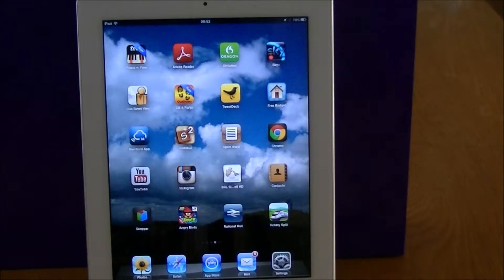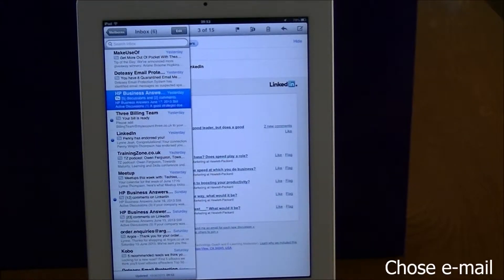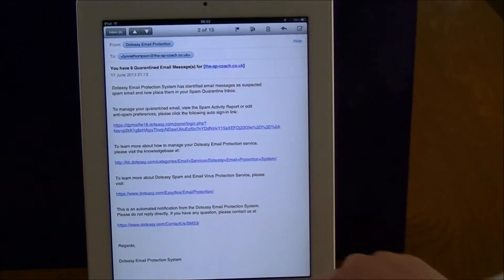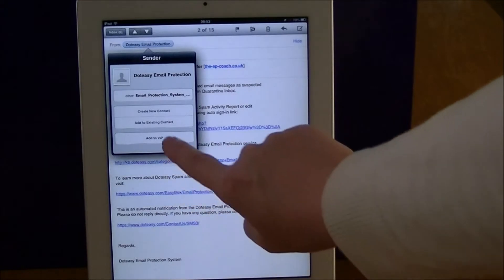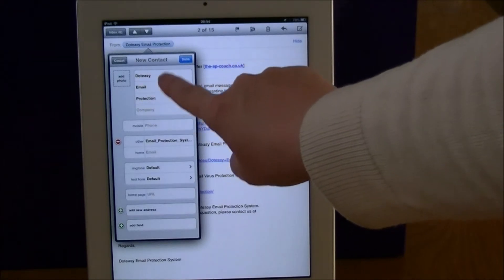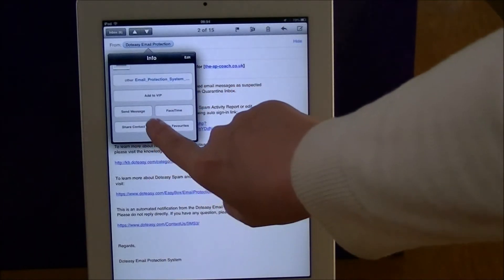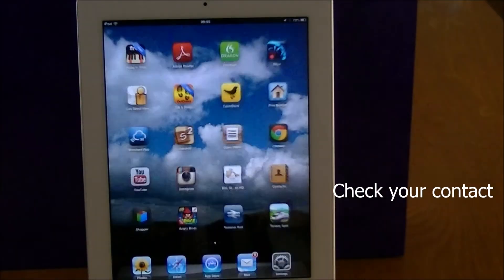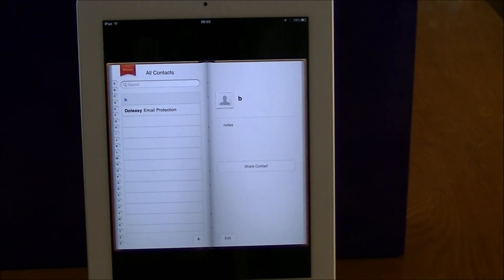iPad Help Adding a contact from an e mail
Here I show you how to add contact from an e-mail message.